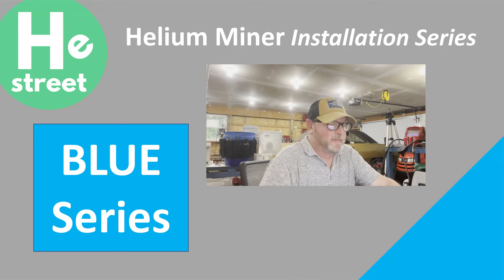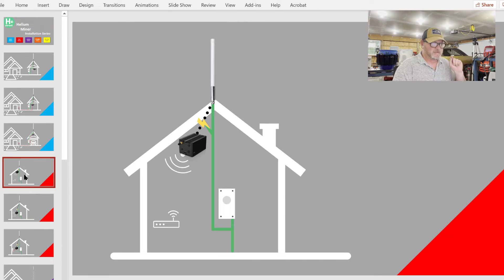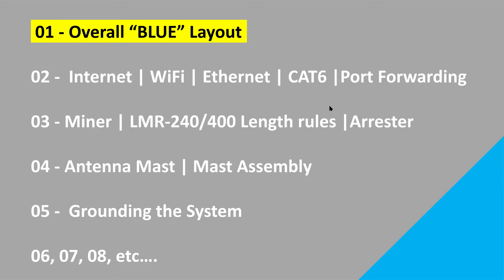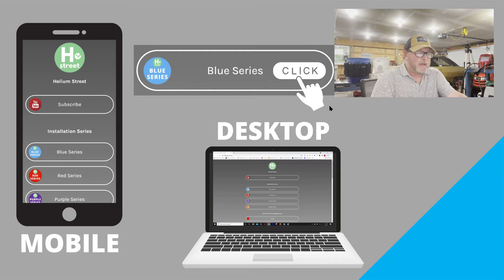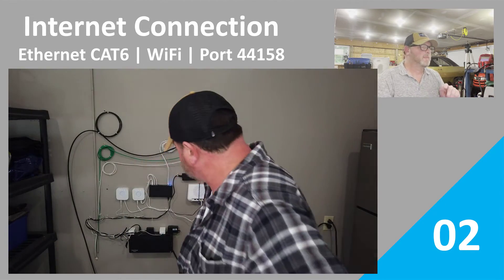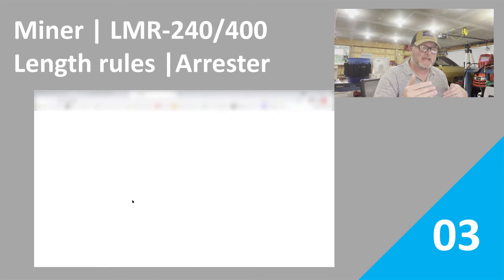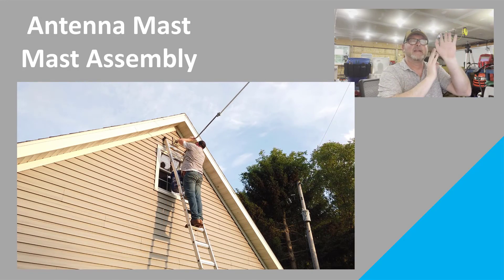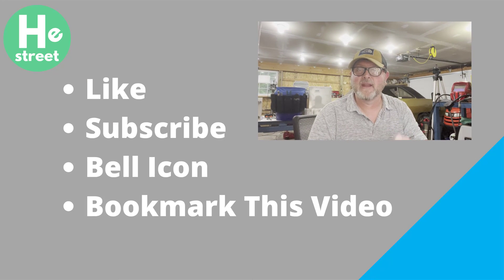Helium Hotspot Miner - Overall Installation Summary [BLUE SERIES] 01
Helium Hotspot Miner - Antenna Assembly and Antenna Mast - ALL the Nuts and Bolts [BLUE SERIES] 04

Helium Street is presenting this information for entertainment and educational purposes only and none of the content presented in either video form or links should be considered or used as financial advice. Do not spend money you cannot afford to lose and do not use the material presented in this video as a financial advice.

For more information about the topics discussed in this video and links to some of the products, check out

I use Camtasia for all of our Helium Street video editing and I have for many years both for corporate training materials and YouTube content.  Camtasia is easy to use and versatile.

DELL XPS 15 Laptop Computer

Logitech M557 Mouse (on-the-go)

Logitech MX Master 2S Mouse (desktop video editing)

Samsung Monitor 23.5" Curved

Osmo Pocket

AMAZON Offers

Amazon Prime FAMILY Free 30-Day Trial

Amazon Prime STUDENT 6-Month Trial

Amazon Audible

Audible Premiium Plus Free Audiobooks